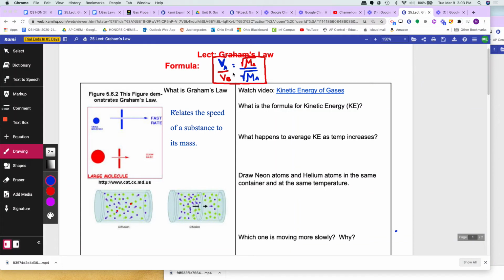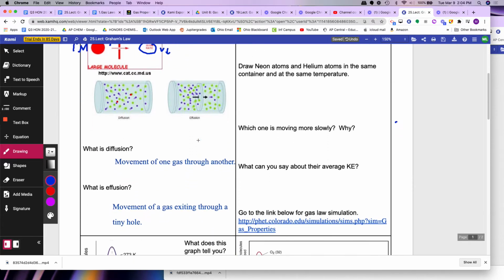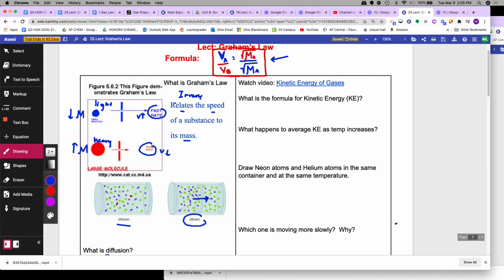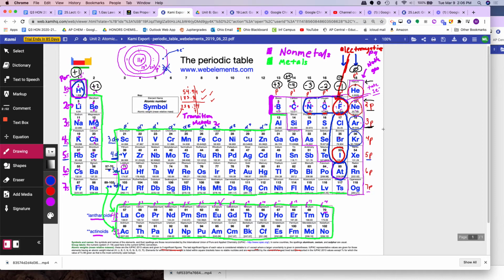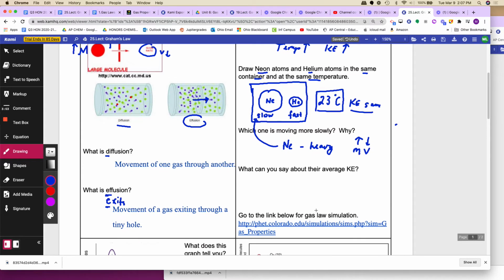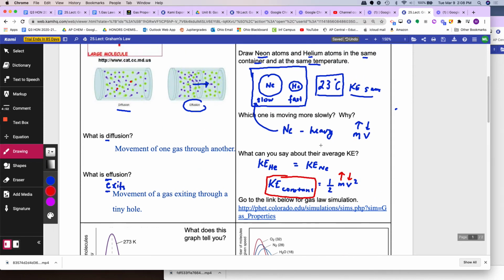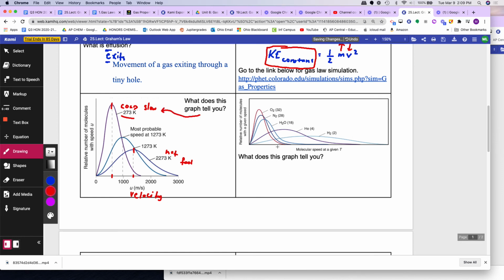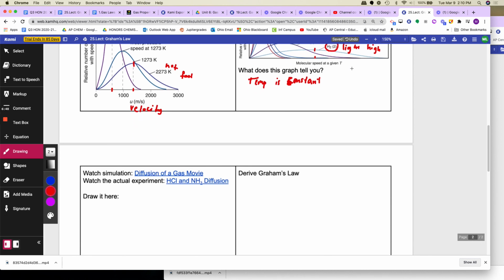Graham's Law Part 1